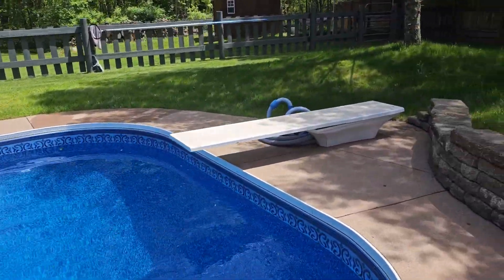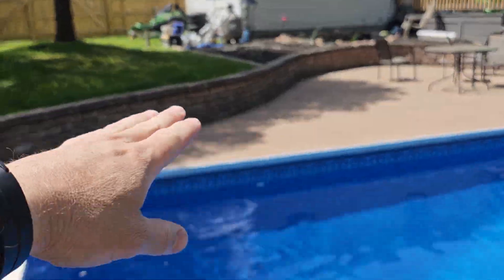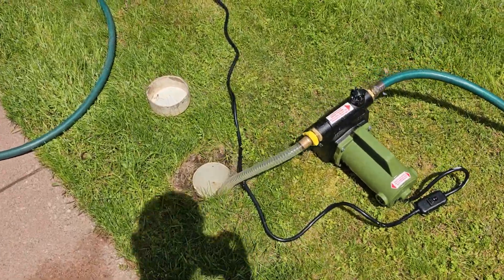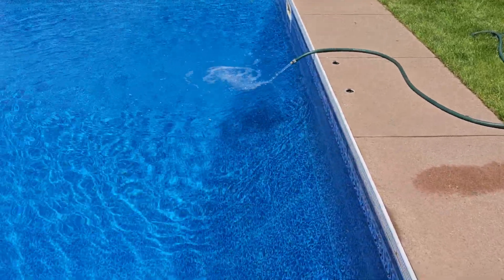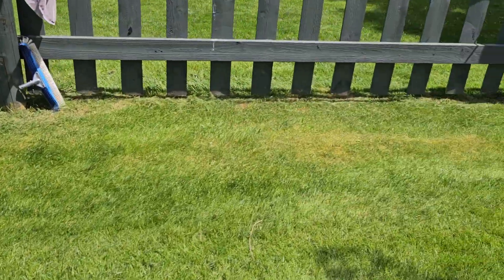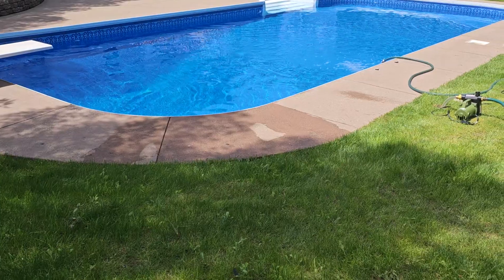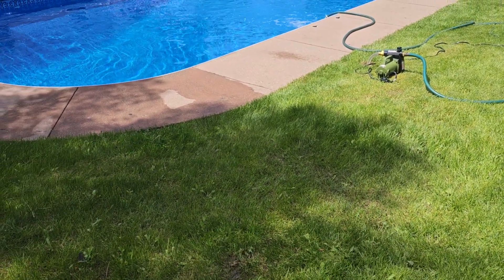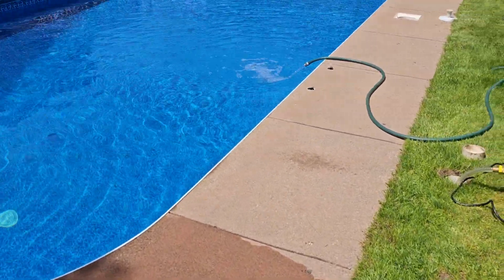Pool Liner Floating? Major Issue Or Simple Fix?